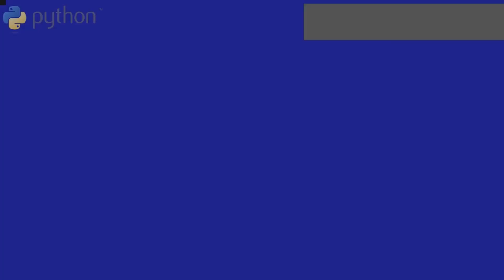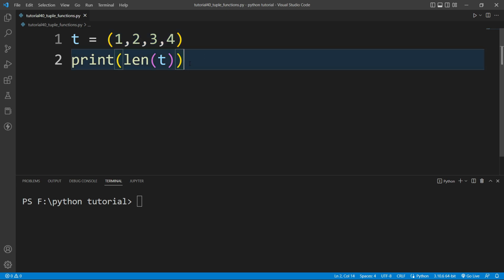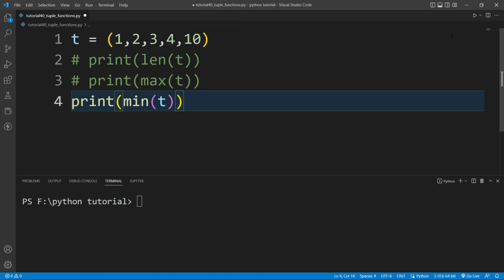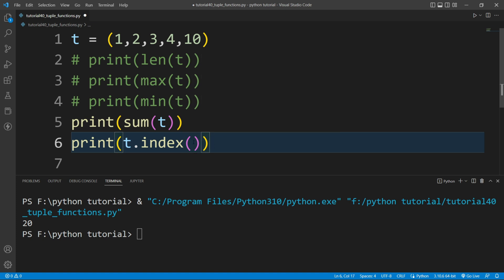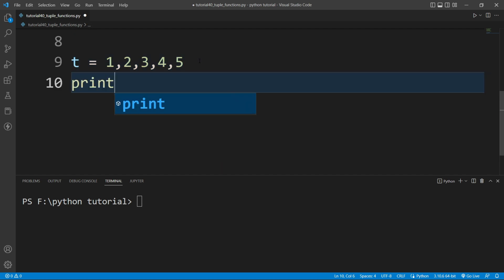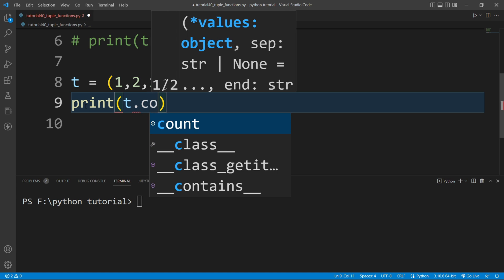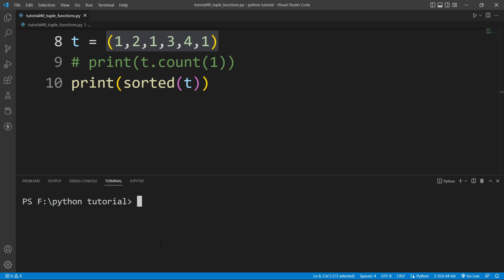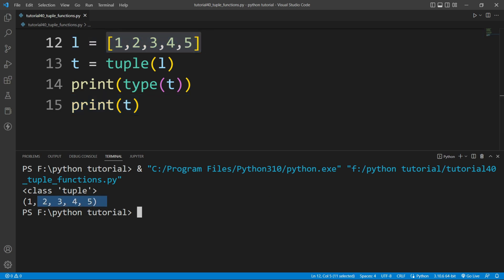Tuple Functions in Python | Built-in Functions | Python Tutorial For Beginners Part #40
in this video you will learn about what are the built-in functions available that can be used with tuples in python and how we can unpack a tuple .

python tuple
tuple builtin functions
tuple functions in python
python questions